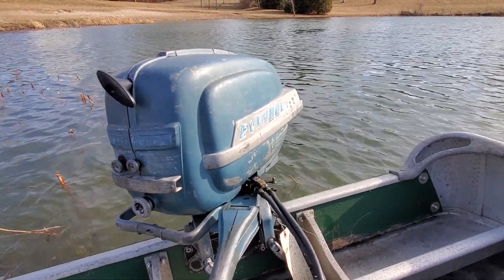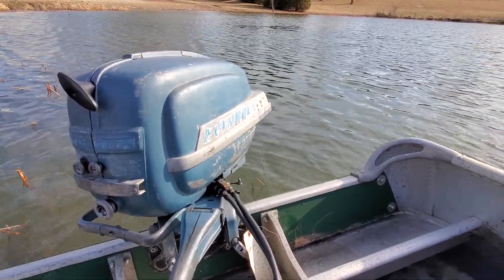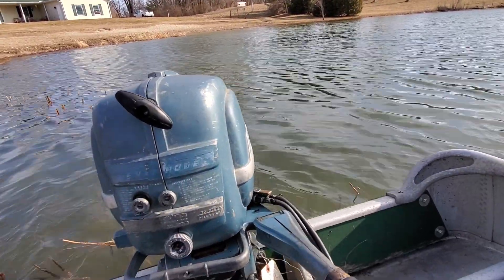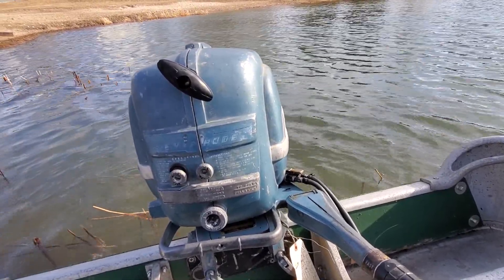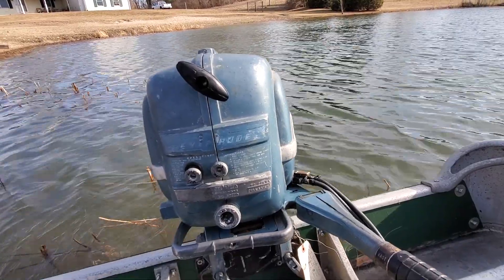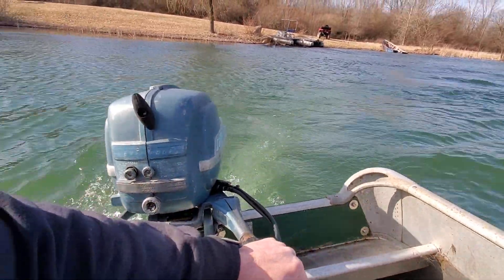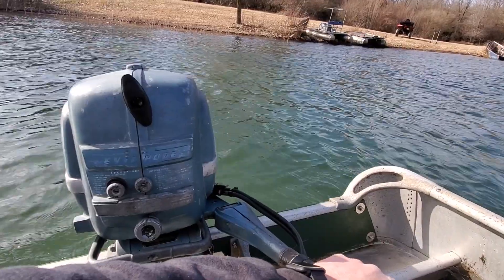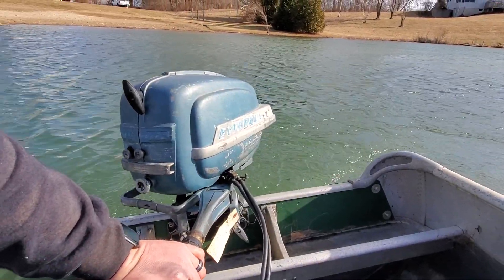1953 Evinrude Super Fastwin 15hp Outboard Motor Pond Test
Purchased from FB Marketplace Feb 1, 2020.  This one was quite a mess, but turned out well.   This is the first time I have had this one on a boat.